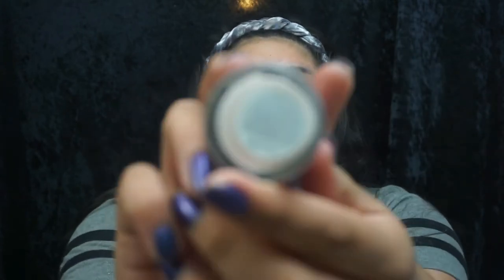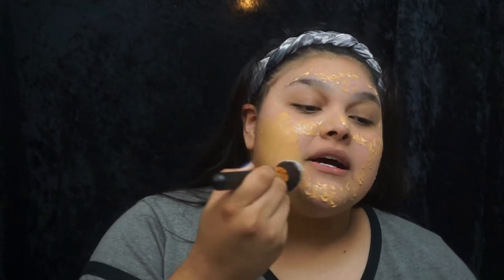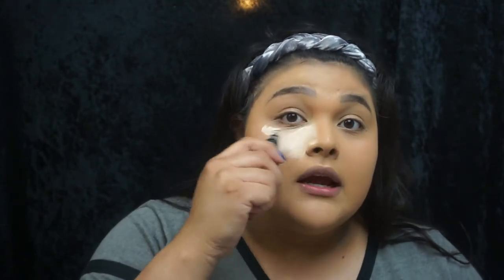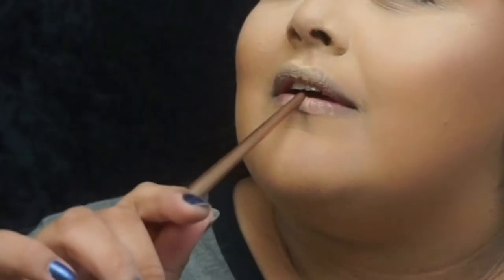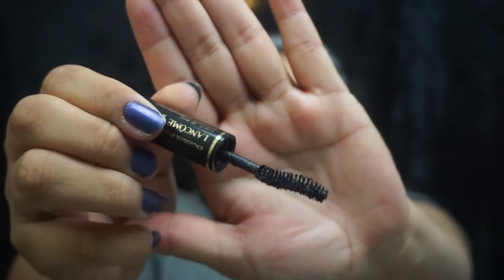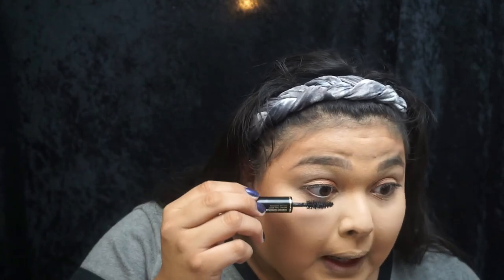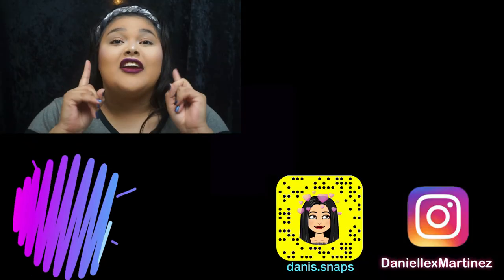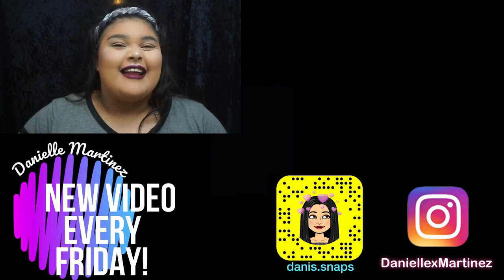Full Face Of Expired Makeup! / Danielle Martinez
Full Face Of Expired Makeup!! This video was very scary to plan and actually do but here it is! I ended up having a breakout after this video that lasted a few days but it’s okay now! I really recommend to NEVER do this!